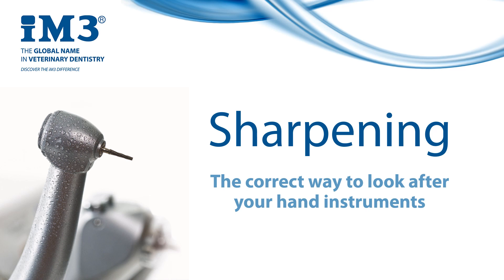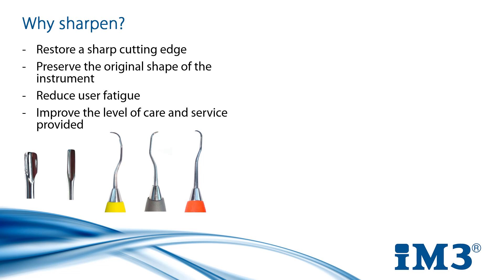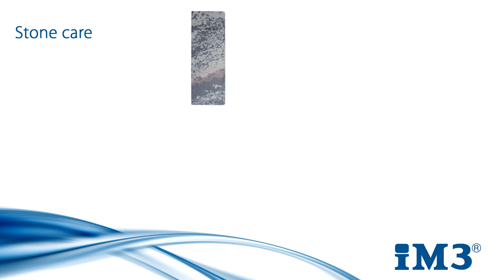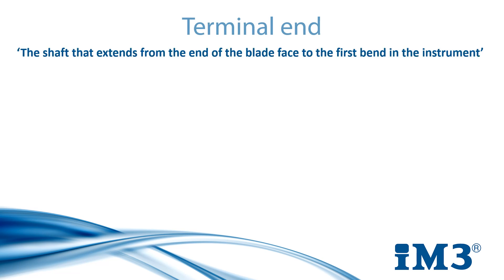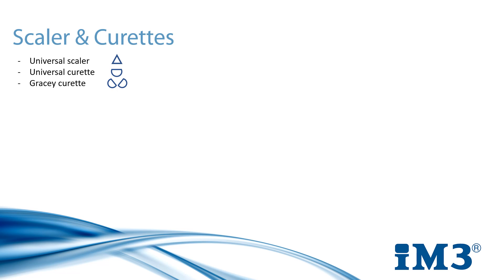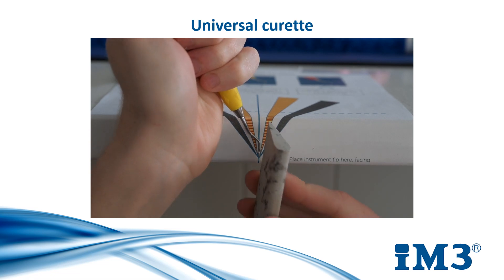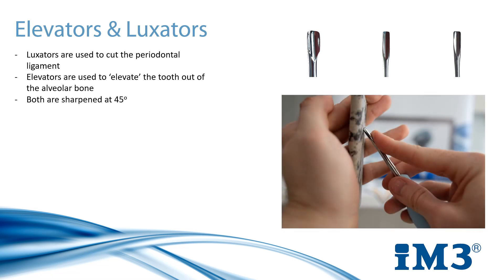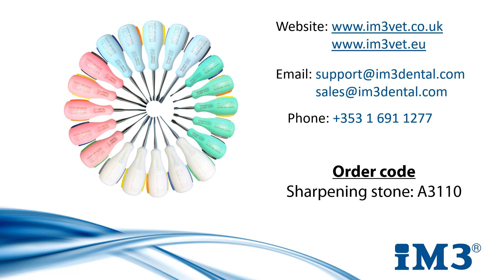Dental Hand Instrument Sharpening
How, why and when to sharpen to your dental hand instruments.